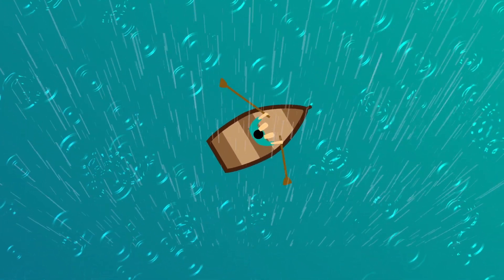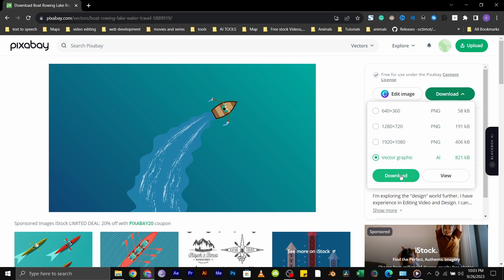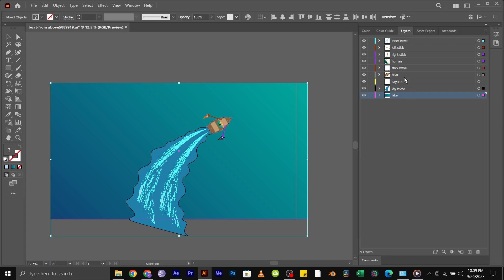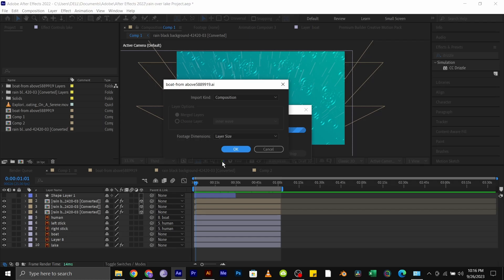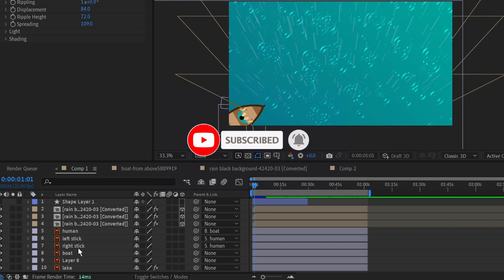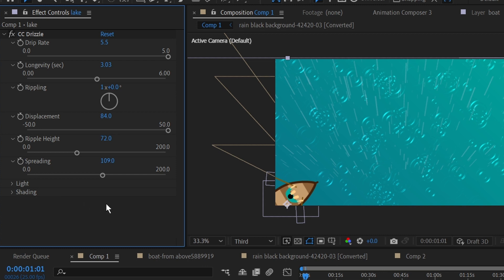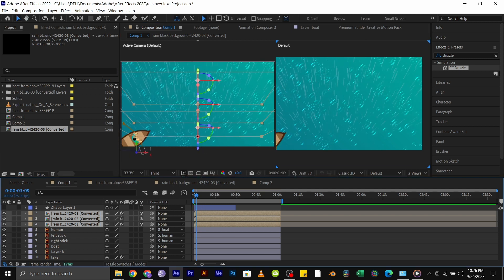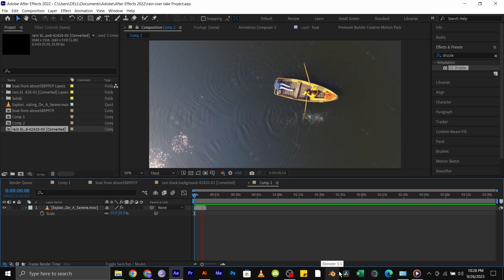How to Edit Videos like Ben Marriott, How to add rain ripple or Drizzle to Animation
How to add rain ripple or CC drizzle effect in After Effects to your animation like Ben Marriott.

00:00 - Intro
00.06 - Downloading Animation Graphics from Pixabay
00:22 - Separating layers in Adobe Illustrator
00:53 - Adding CC Drizzle Effect Or Rain Ripple
01:10 - Customizing the effects
01:30 - More After Effects Tutorials